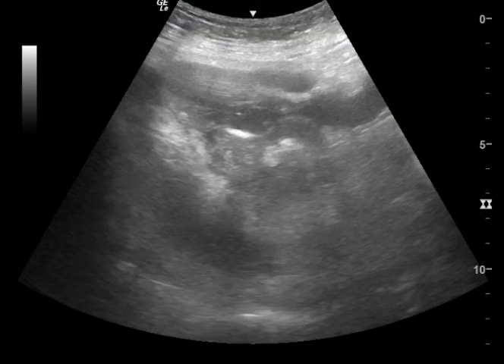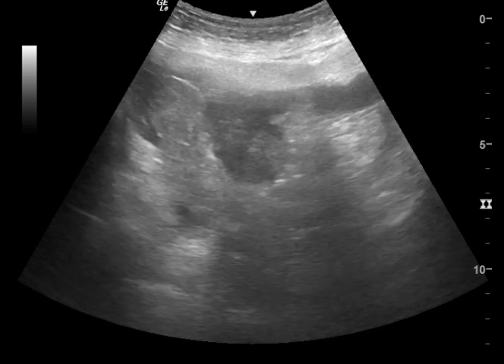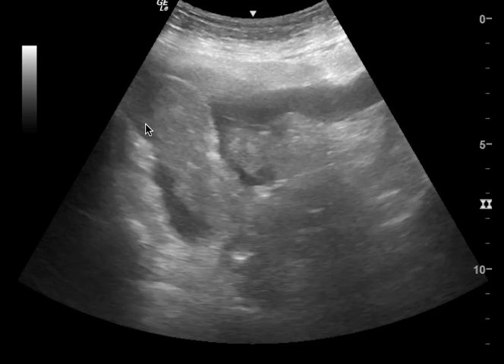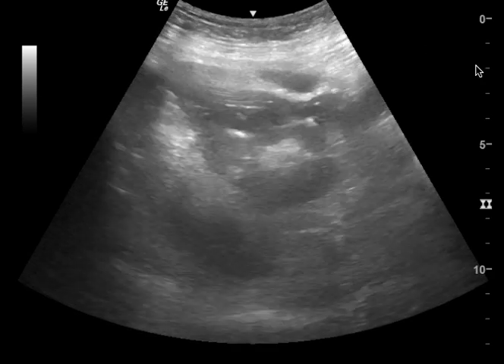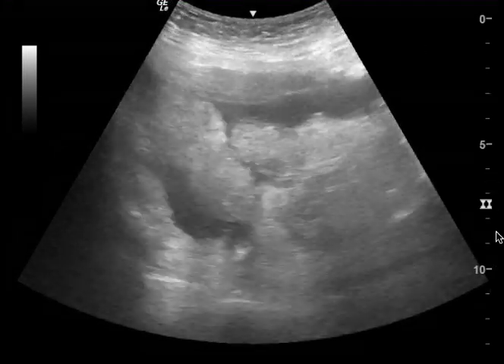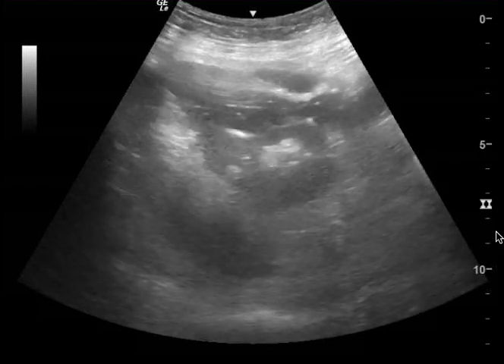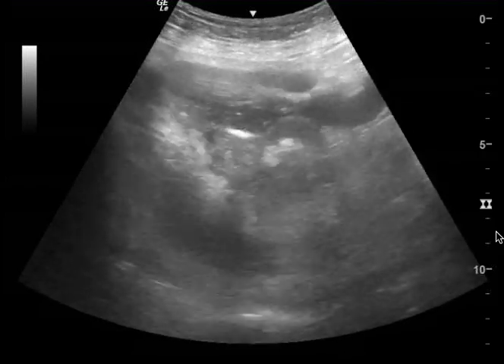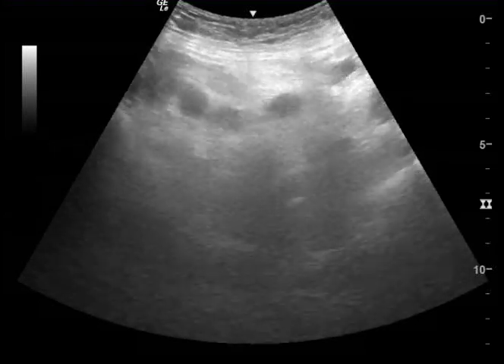FAST feedback - 4.25.2019 - Jefferson